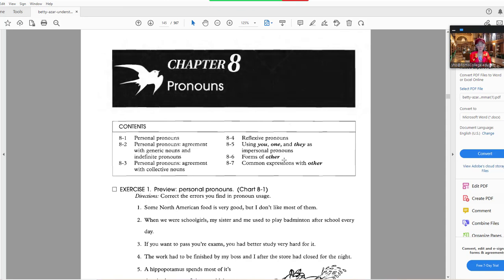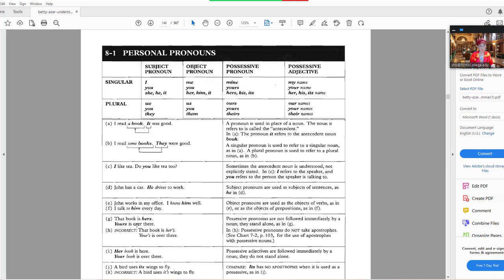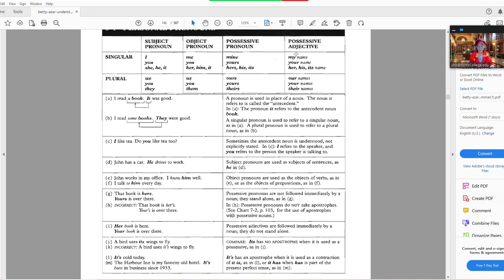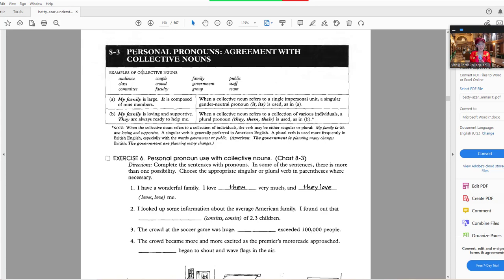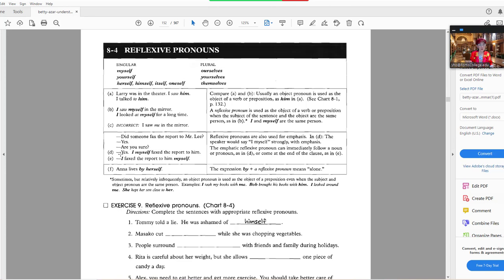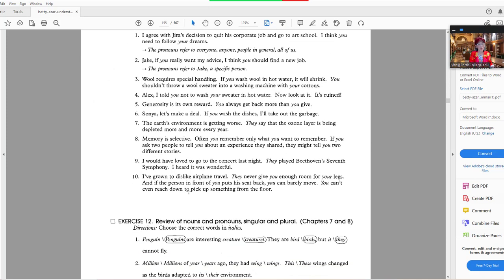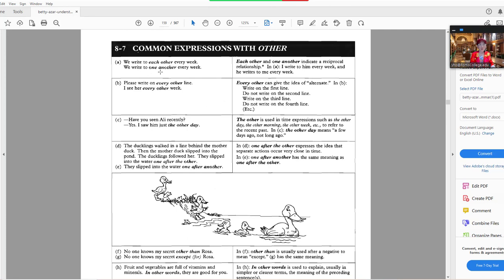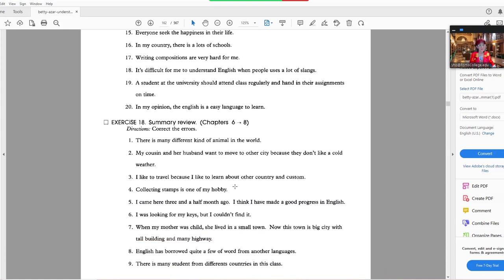Chapter 8: Pronouns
This video goes over Chapter 8: Pronouns.